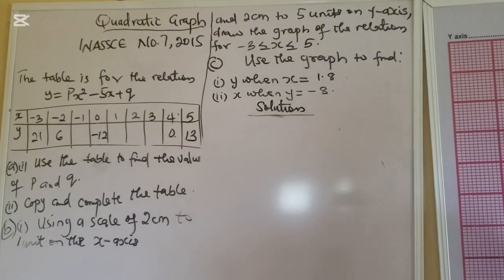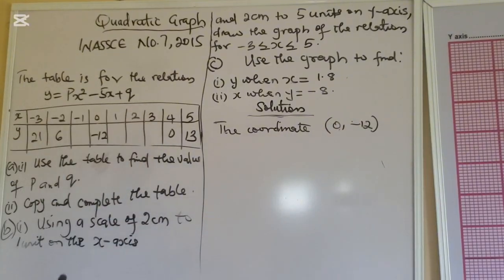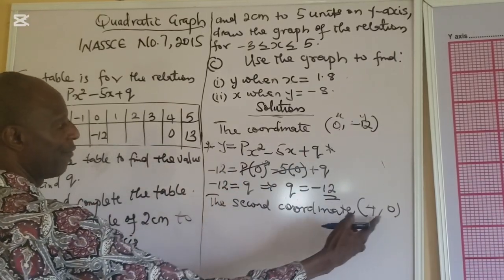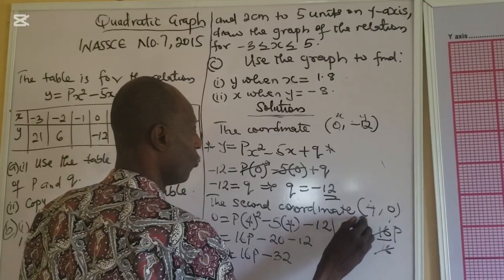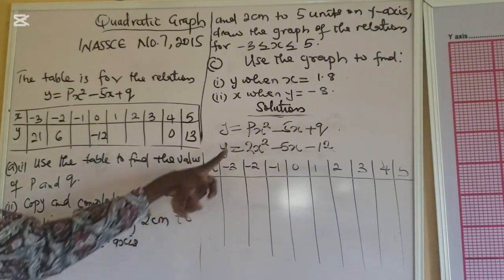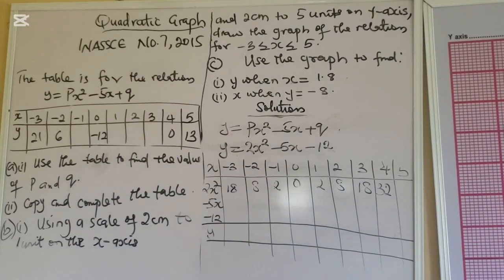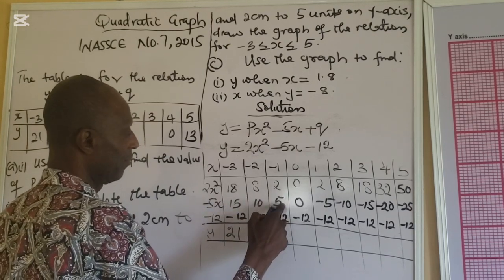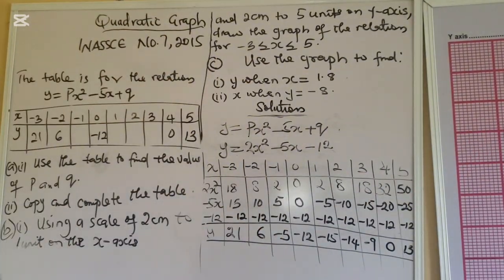How to complete table in Quadratic Graph( WASSCE NO.7, 2015)